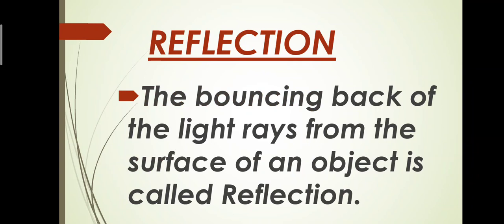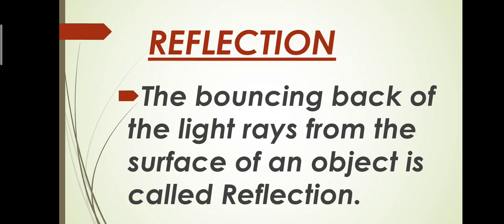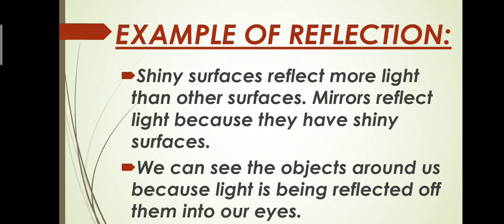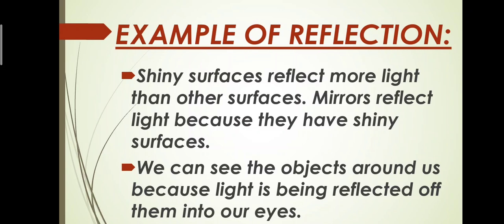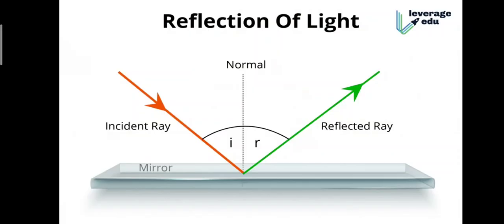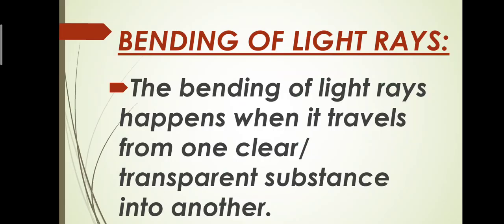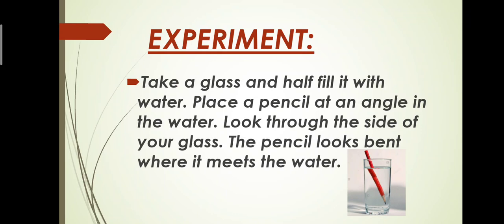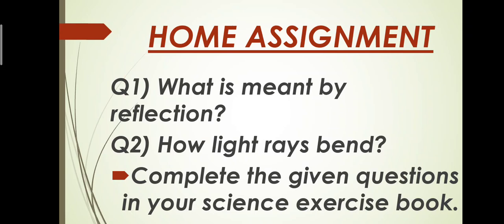General science C-V Ms Maha Rehan Thursday 15-04-21